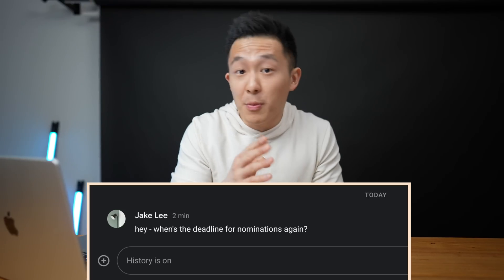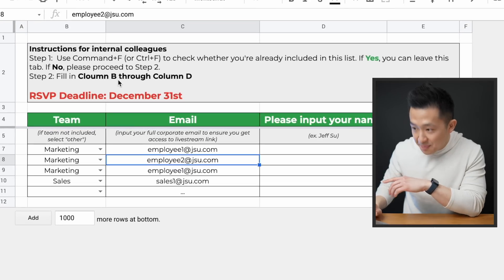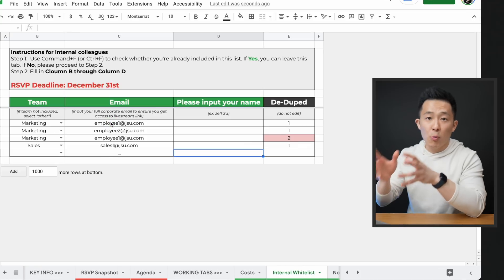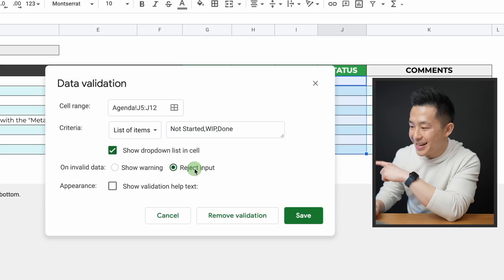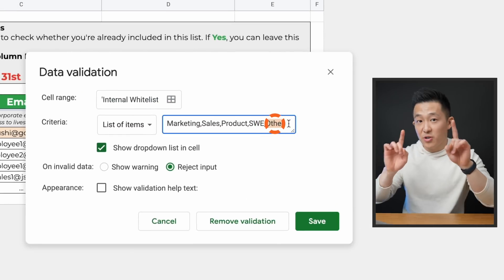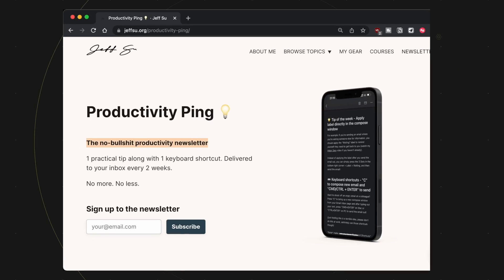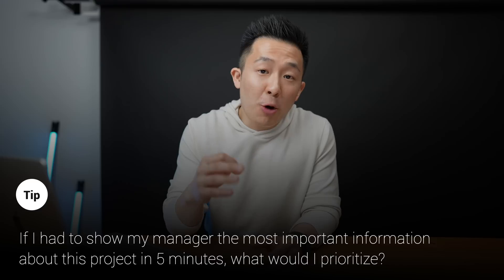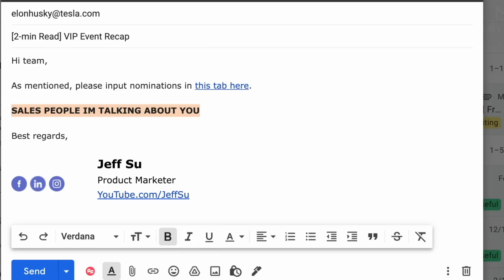10 Best Practices for Project Management Spreadsheets!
It’s hard to get by at work without using some sort of project management shared spreadsheet with colleagues (be it Microsoft Excel or Google Sheets). In this video I go through 10 Best Practices for Shared Spreadsheets and I share concrete examples so you can follow along!

I first go through tips and tricks you can adopt within tabs (for example hyperlinking to specific tab URLs for call-to-action) and then go through how best to structure the overall spreadsheet (e.g. having empty tabs to visually separate different sections of the spreadsheet)

So whether you use Google Sheets or Microsoft Excel at work or for school, these tips (such as using data validation and conditional formatting) will all be applicable and will also hopefully increase your productivity!

TIMESTAMPS
00:00 Shared Spreadsheet for Project Management
00:34 Add Explanation to Every Tab
01:22 Make Deadlines Obvious
01:46 Hyperlink to Specific Tabs
02:30 Use Descriptions below Header Rows
03:07 Data Validation is Your BEST FRIEND
04:40 Use Formulas Whenever Possible
05:51 Import Raw Data Properly
06:50 Key Info Tabs
07:25 Raw Data Tabs
07:43 Share Spreadsheet with Teammates